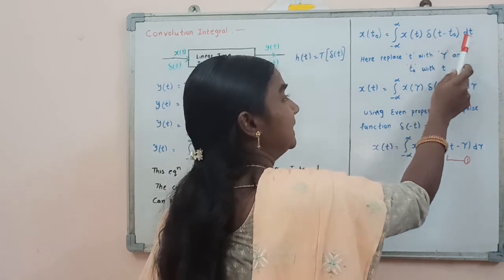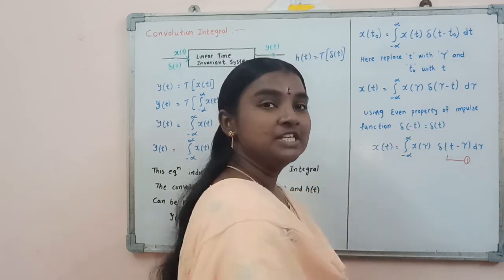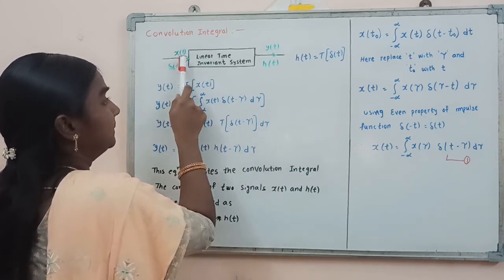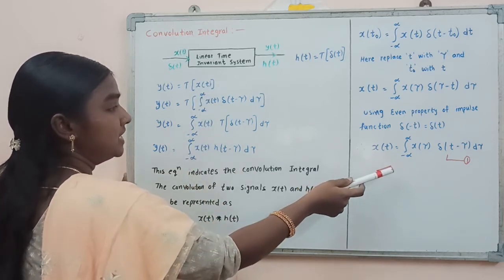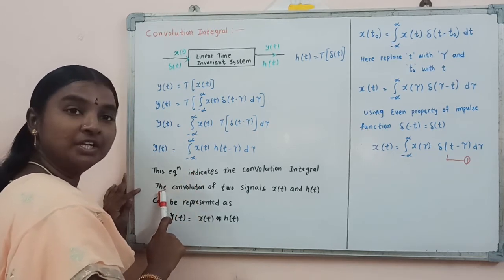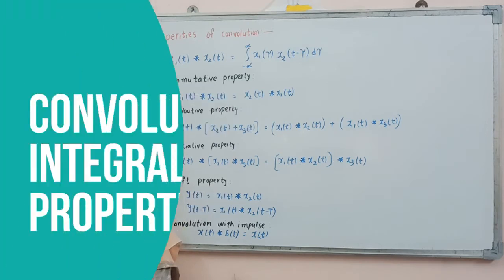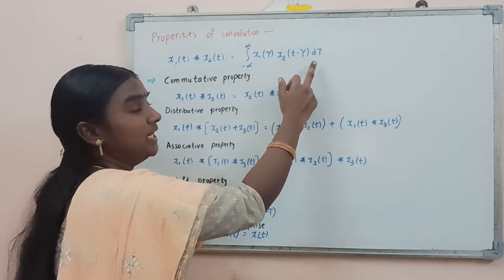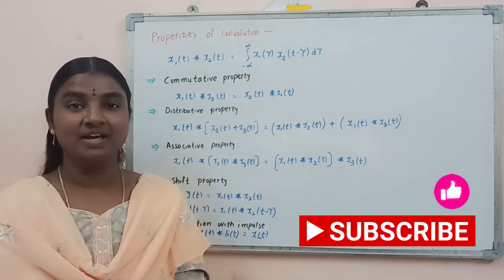Convolution Integral [CT] and its Properties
In this video lecture, Continuous Time Convolutional Integral and its Properties are explained briefly.